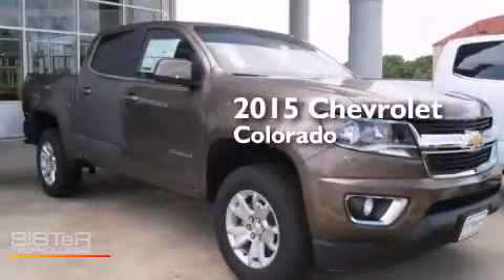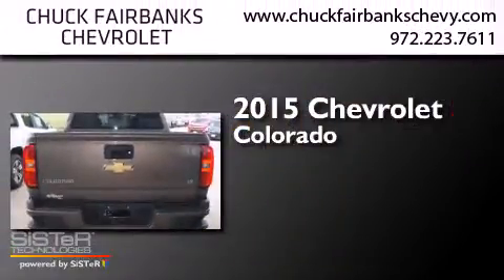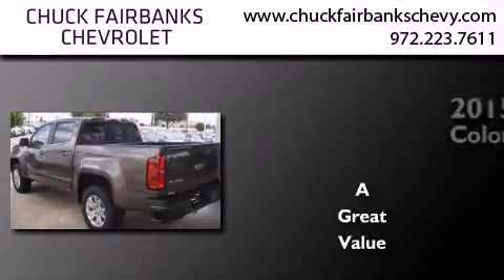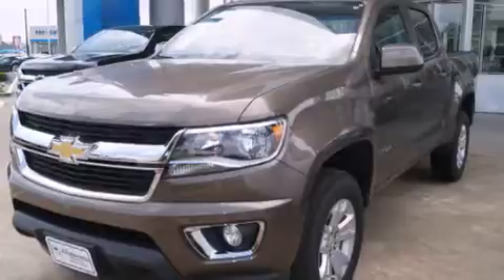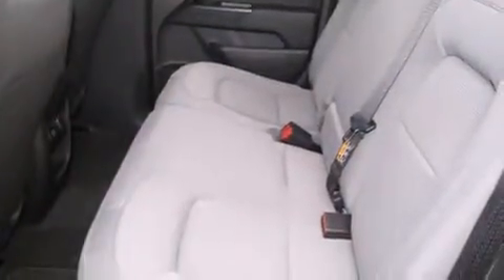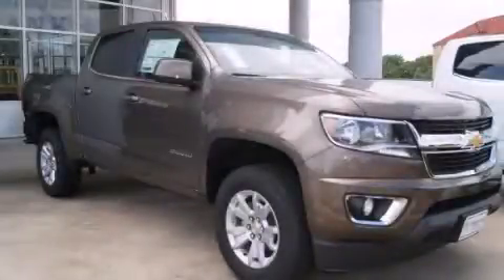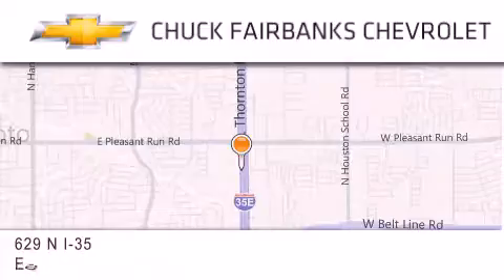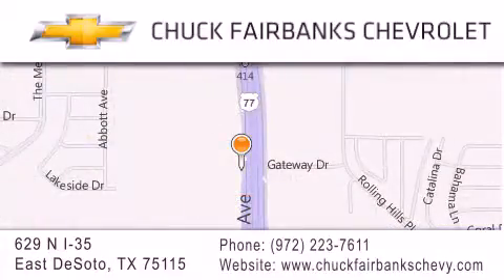2015 Chevrolet Colorado Desoto Arlington Mesquite TX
We've been honored to serve the DeSoto TX area , we promise that your experience at our dealership will exceed your expectations ! Year : 2015 Make : Chevrolet Model : Colorado Engine : 2.5L I4 DI DOHC VVT Engine Miles : 94 Stock : F1206841 Chuck Fairbanks Chevrolet 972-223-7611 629 N. I-35 East DeSoto , TX 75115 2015 Chevrolet Colorado DeSoto TX